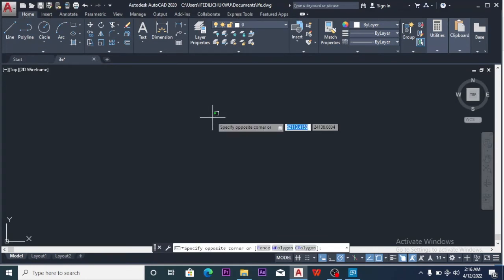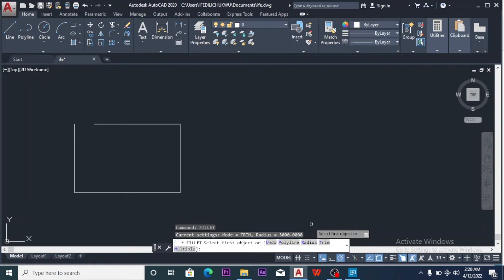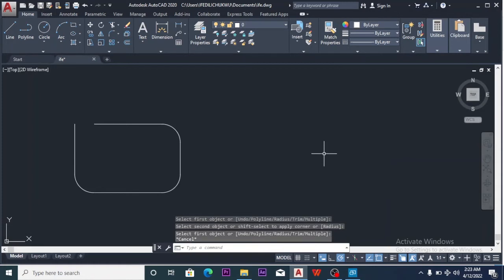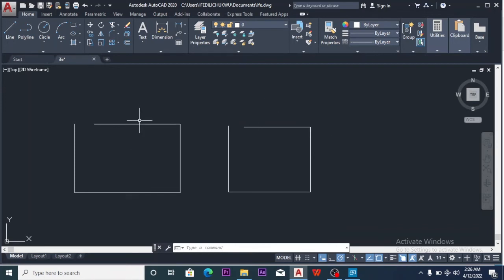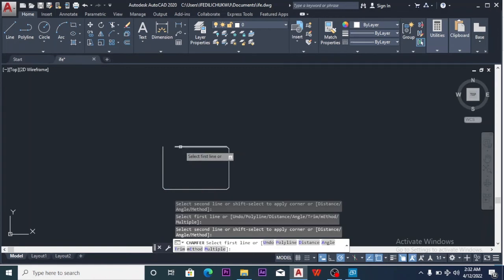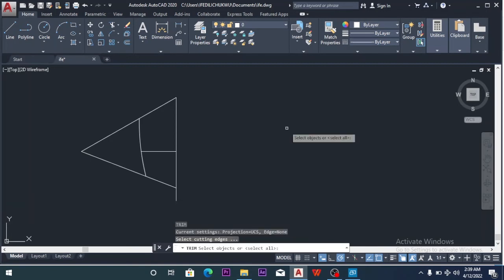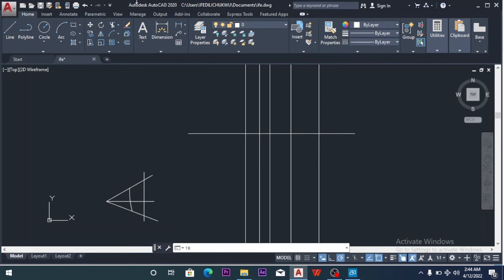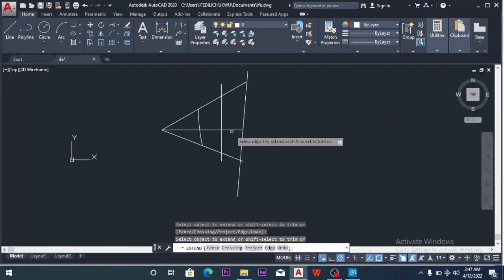Fillet, chamfer, Trim & Extend command | AutoCAD for beginners 2020 | Lecture 9 | Ifedilichukwu.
Trim, Fillet, extend & chamfer.